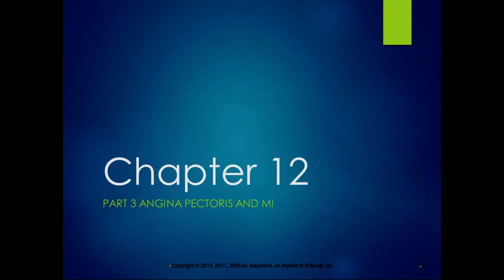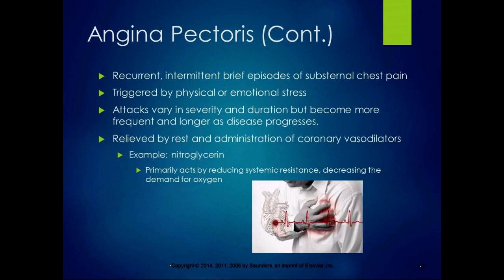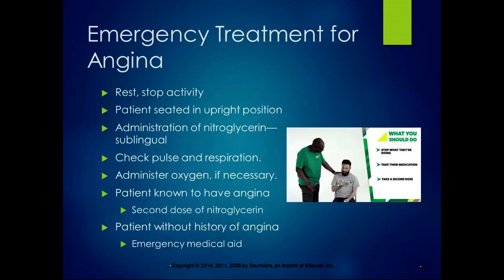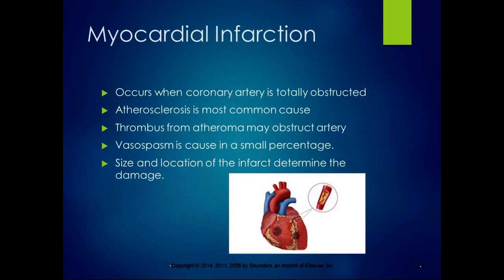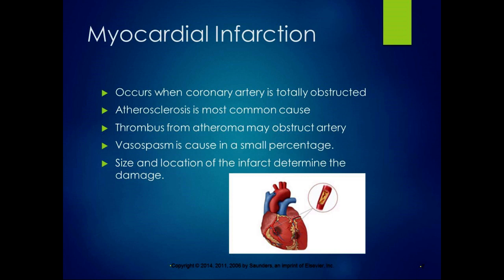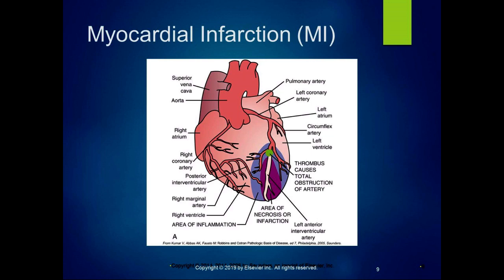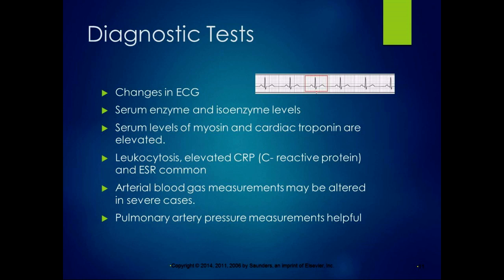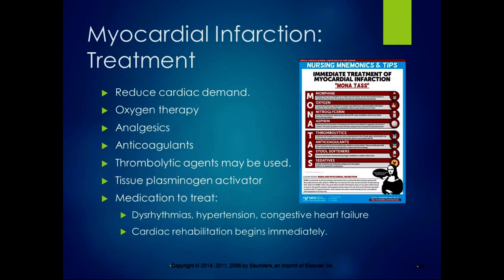Chapter 12 Lecture Part 5 Angina and MI